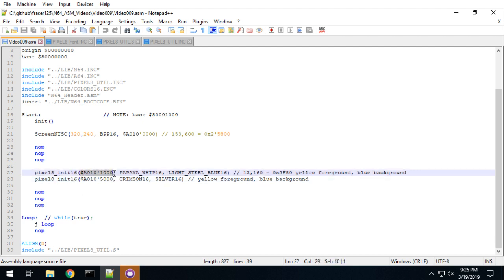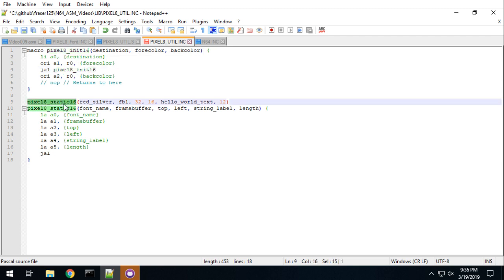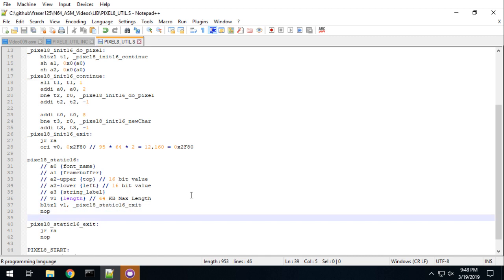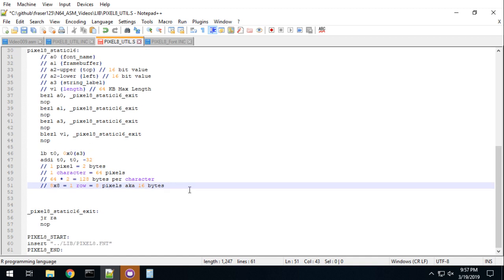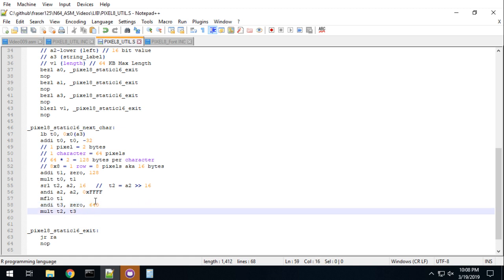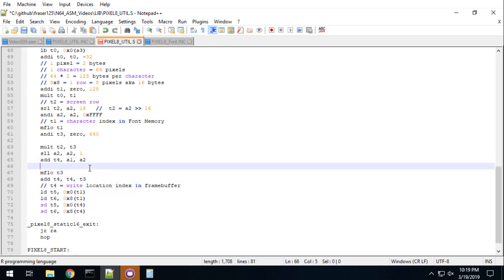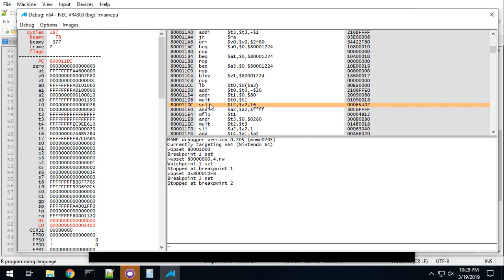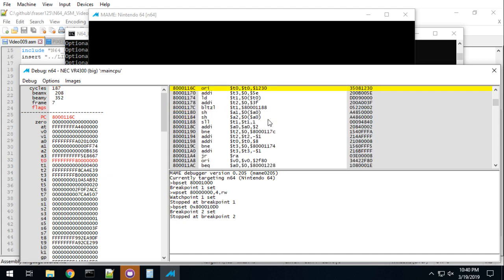010 Font Part3 Static